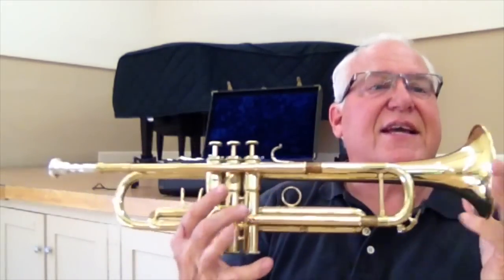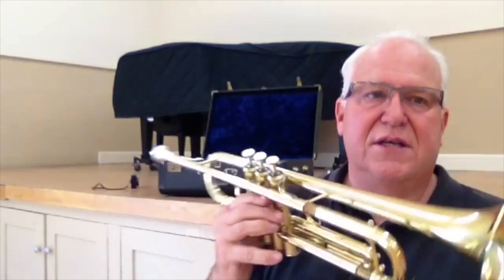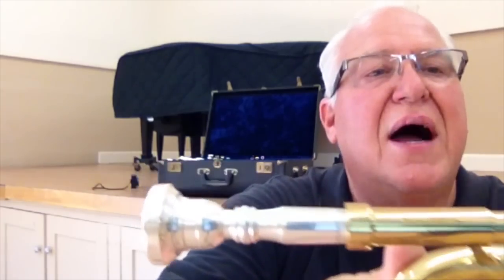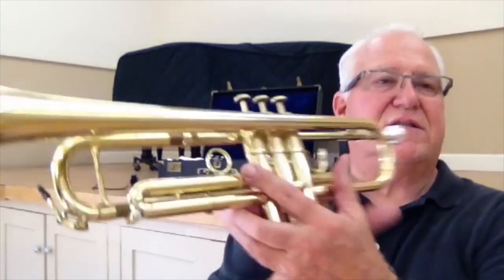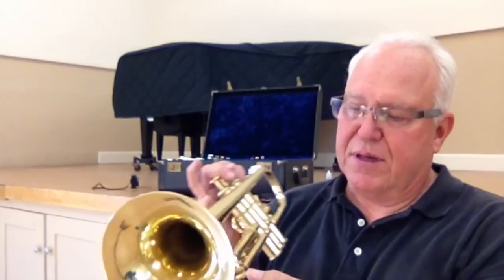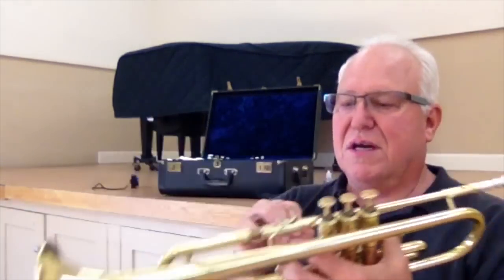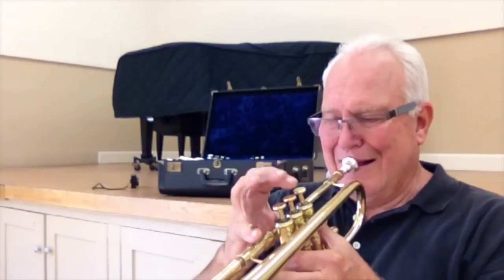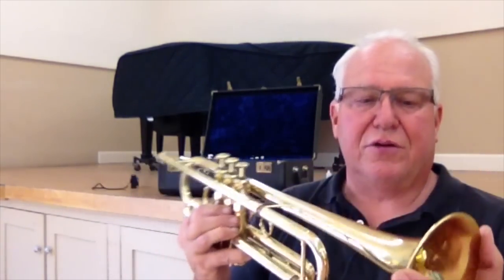Kanstul French Besson SN# 5362 Large Bore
Kanstul French Besson SN# 5362 Large Bore (.462) made by Kanstul probably for Boosey and Hawkes with the B bell.   This might be the 92BB – 0.462 bore, B bell. l To confuse the issue Boosey and Hawkes changed the model numbers from 92/94 to 160/162. Apparently only the model numbers changed. The .462 bore is stamped on the valve cluster, and the bell type “B” is stamped on the bell tube where it meets the 1st valve. Probably Manufactured in 2000
This has the reverse Najoom leadpipe made by M/K drawing. This is a seriously good leadpipe and would be a $150-$250 upgrade on a Bach trumpet.  These are all quite free blowing instruments, with comparatively light weight bells. According to the B&H catalog the B bell is from a modified 239 mandrel. The B bell has slightly tighter parameters and a bit more resistance than the A bell. According to the Bach loyalist the 229 bell is similar to a 43 bell, and the 239 is similar to a 65 bell (which is a dark, symphonic style bell). In other B&H literature the B bell on the French Besson Classic C corresponds to the Bach 239 bell and the A, to the 229. Go figure!  In general people that have played this Model French Besson consider the A model to be somewhat similar to a Bach 72 with lightweight bell (though maybe it should be considered closer to a Bach 65, but the Bach 65 is so rare most have never played one), and the B model somewhat similar to a Bach 43 with lightweight bell. This is a very rough generalization. Only one tuning slide (“D” or square) and normal valves caps. These trumpets are real sleepers. The 92/94 models were discontinued and closed out by mail order shops at very low prices in 2005 (still a few around in some large mail order shops and some local shops).